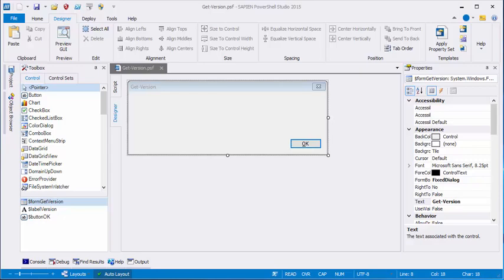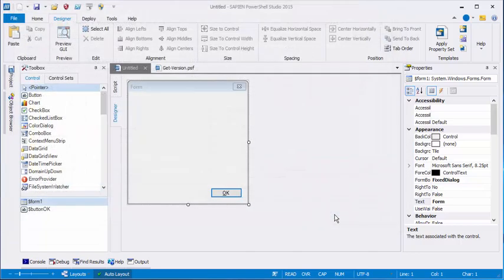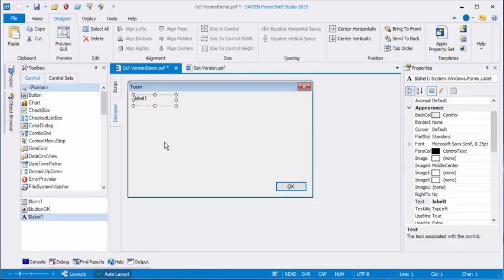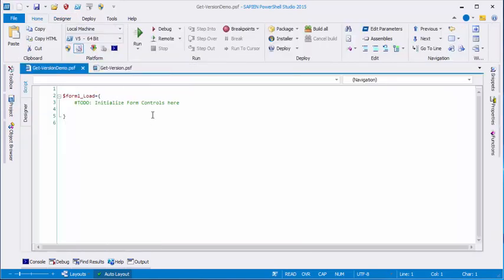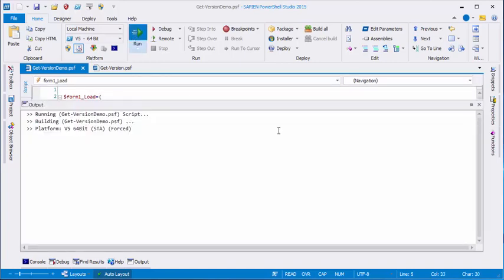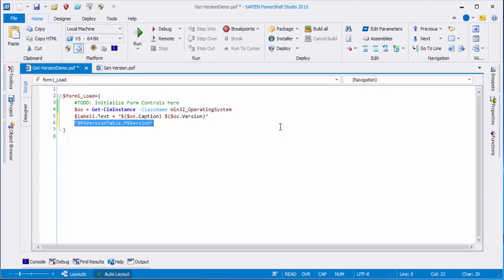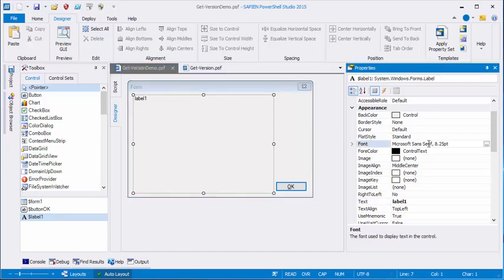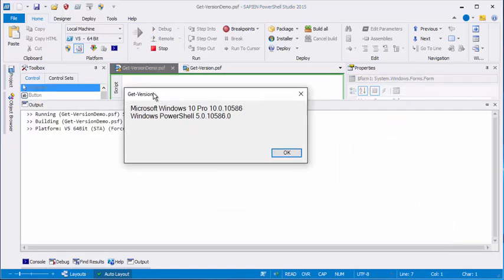My First Form #1: Build a Simple PowerShell GUI App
Follow along with this step-by-step process to build a very simple PowerShell GUI application with PowerShell Studio.

To learn about background concepts, like controls and properties,
see My First Form #2: Controls and Properties.